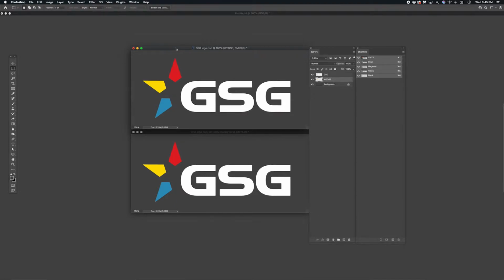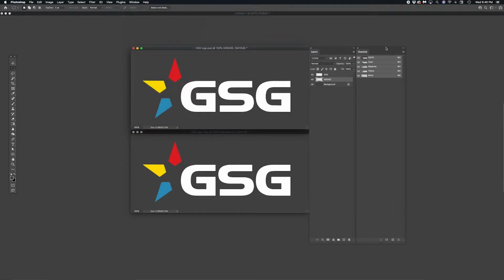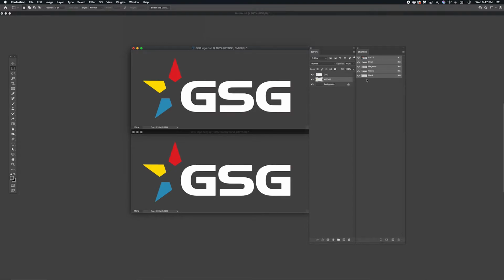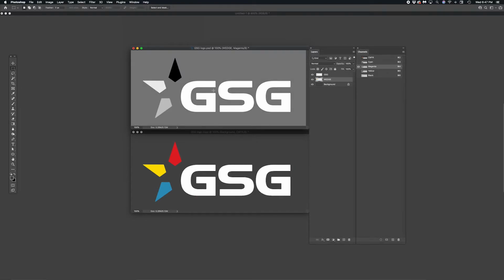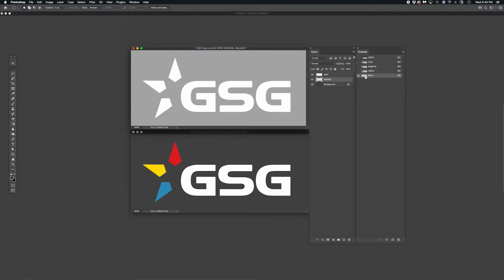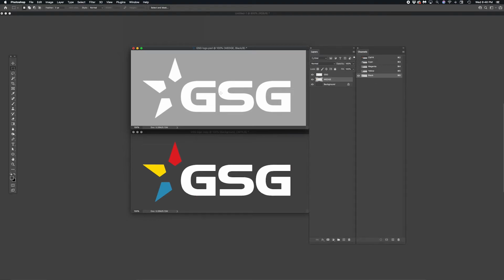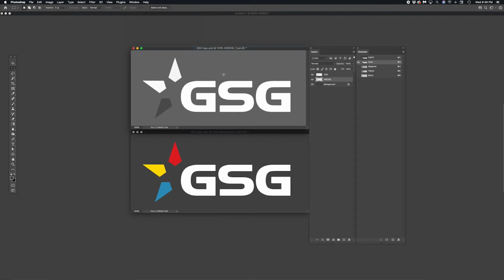Channel Process for Screen Printing PT1 | The Art of Screen Printing Episode 9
Today Lon and Cory walk you through the process of channel processing in Photoshop for screen printing.